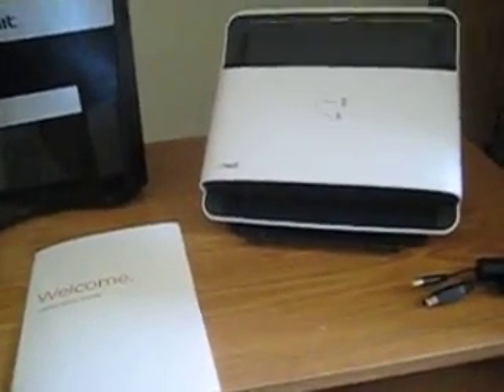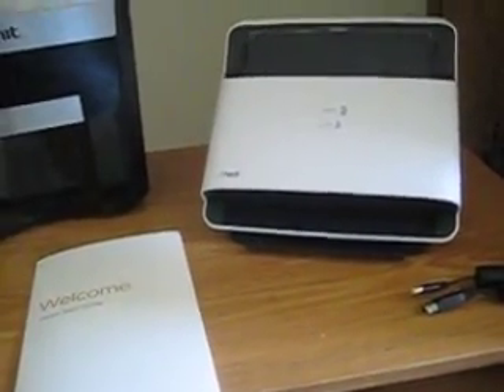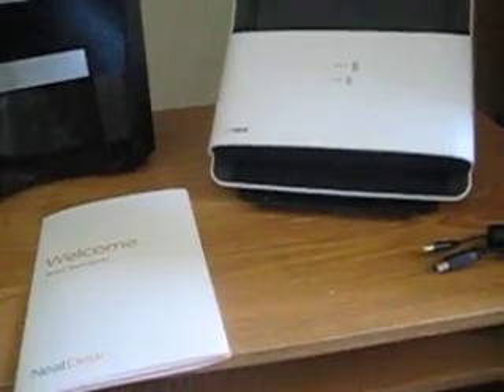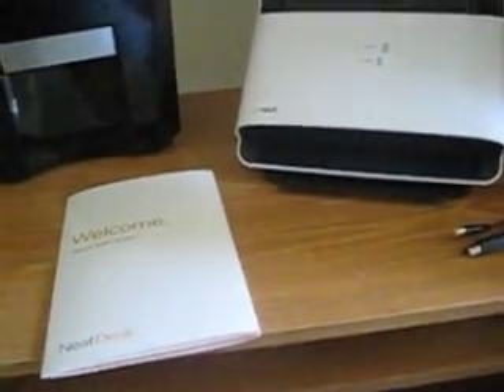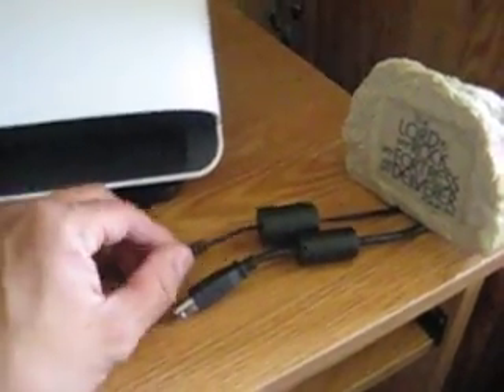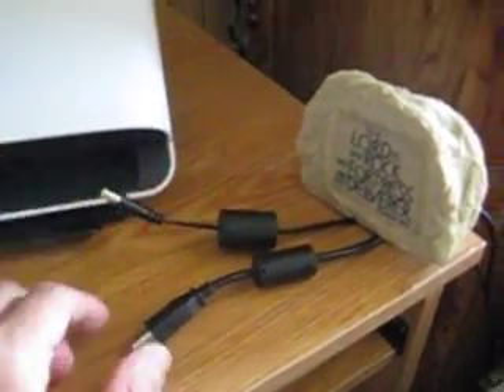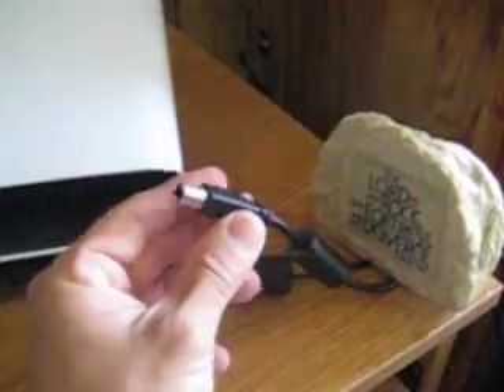NeatReceipts 002 of 13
Neatreceipts package contents and software install.